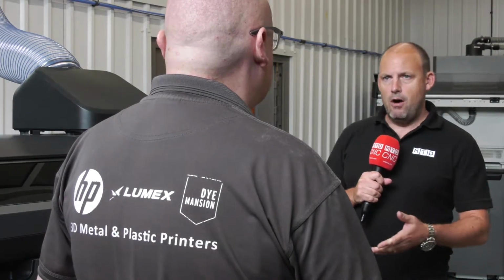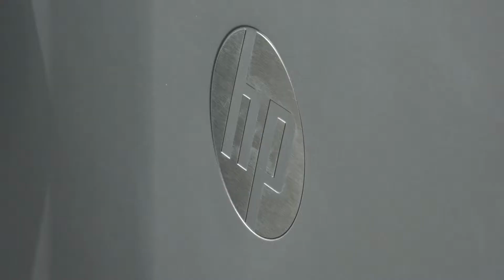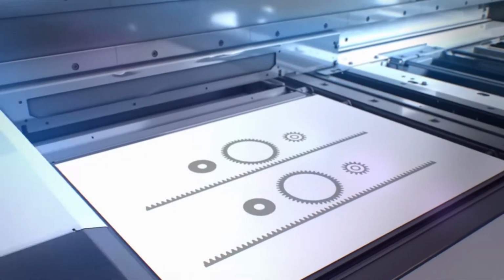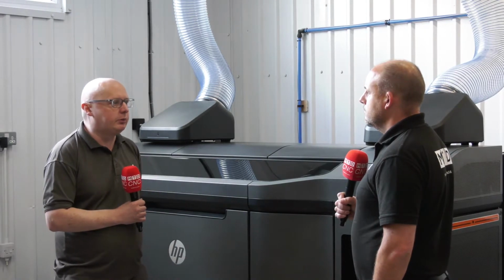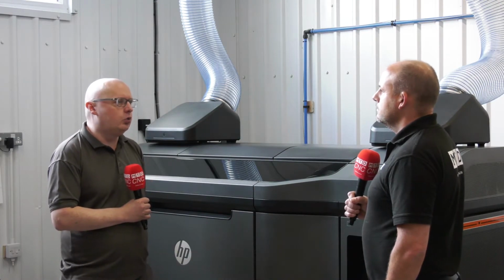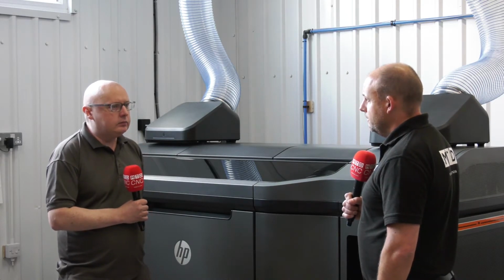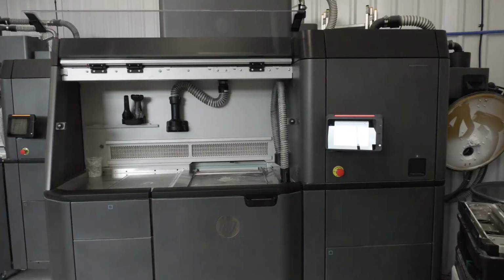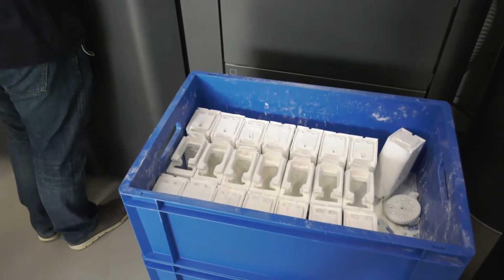What value do Matsuura add to their UK additive manufacturing customers?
Peter Harris, Matsuura UK Additive Manufacturing Manager talks to Paul Jones from MTDCNC during a filming visit to our customer Printing Portal, the 1st 3D Printing Bureau in the UK to invest in a 2nd HP 3D Printer and the complete DyeMansion 3D parts post-processing workflow from Matsuura.

MTDCNC ask Peter; what value do Matsuura add to their UK additive manufacturing customers such as Printing Portal?

Coming soon; look out for MTD’s other videos from this visit - Paul talks to James Hawkins, Managing Director & founder of Printing Portal on his companies phenomenal growth and his 3D printing journey with Matsuura, HP and DyeMansion.